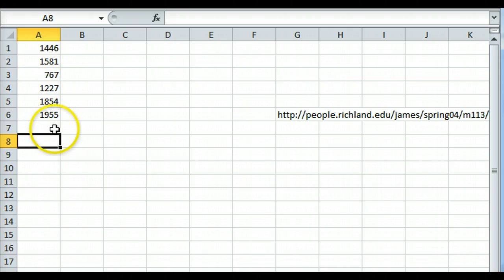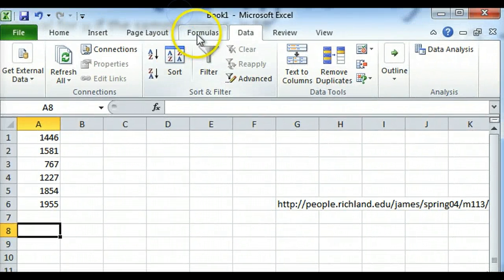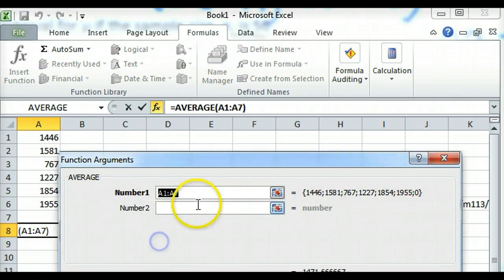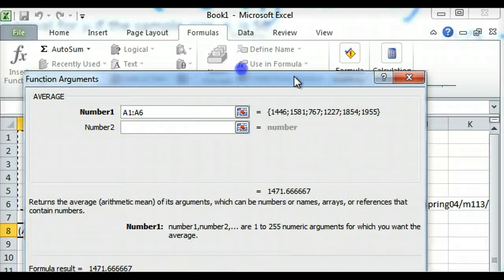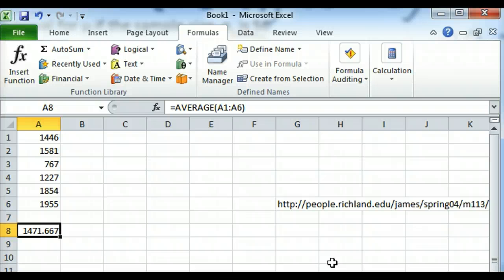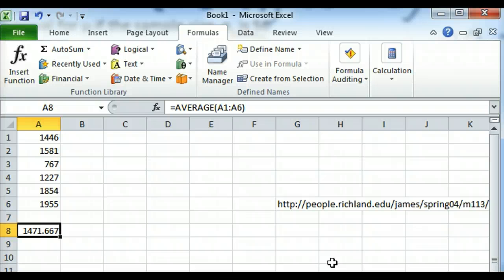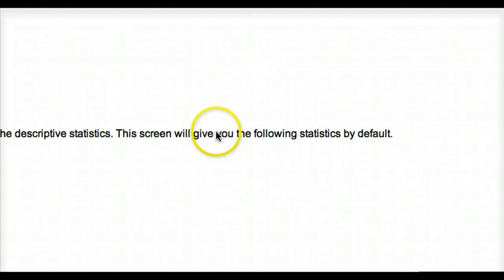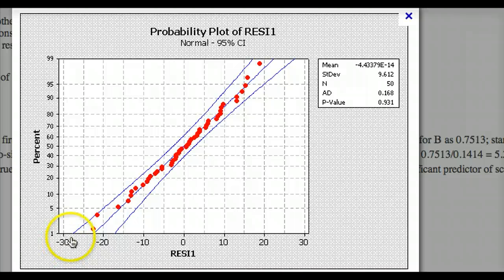Evaluating normality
Determining if a population is normal